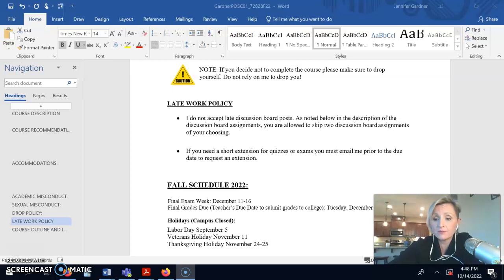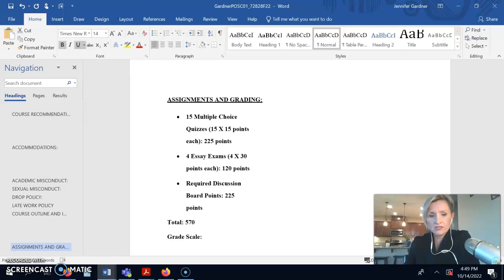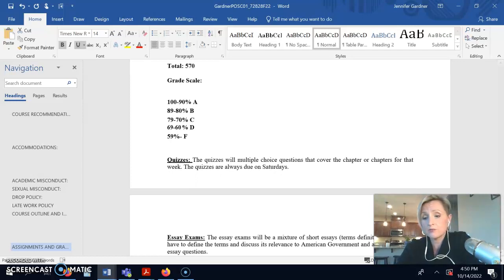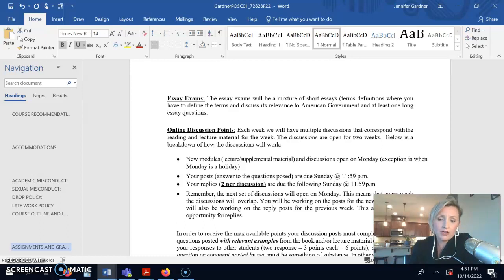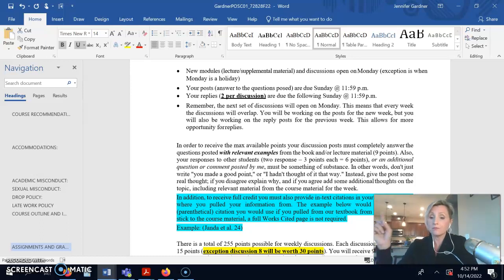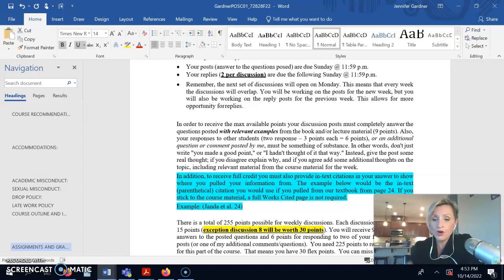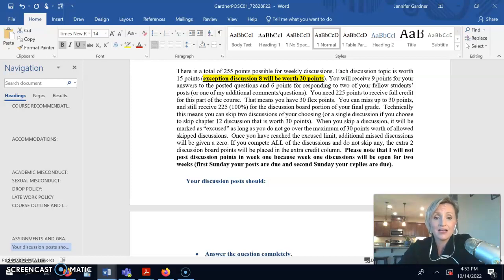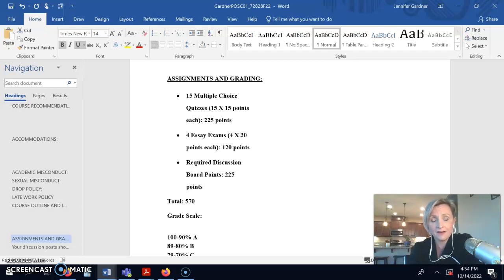POSC 01 72828 Orientation 3